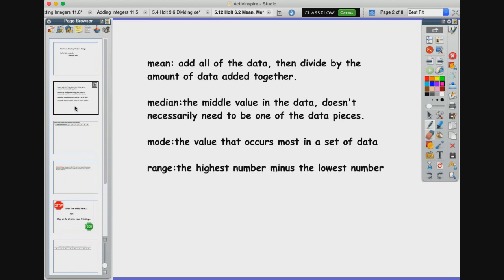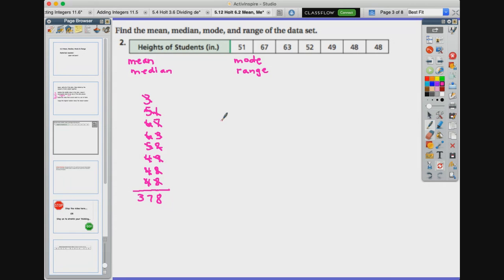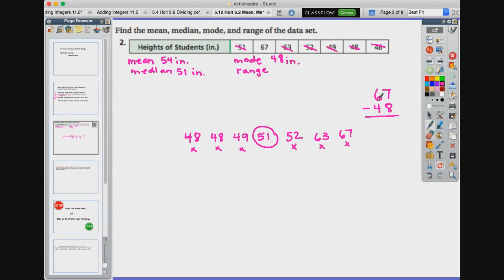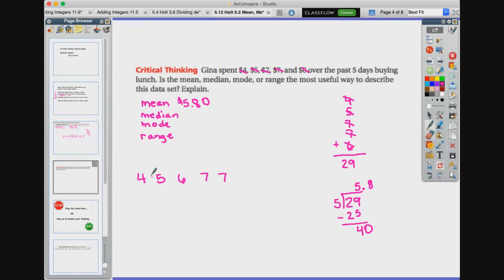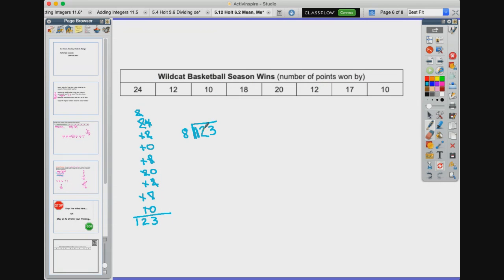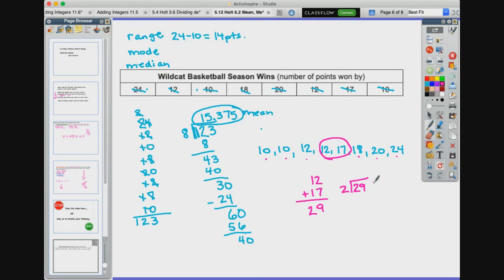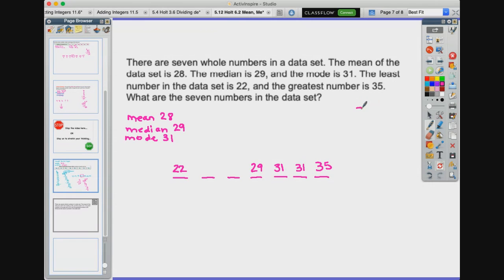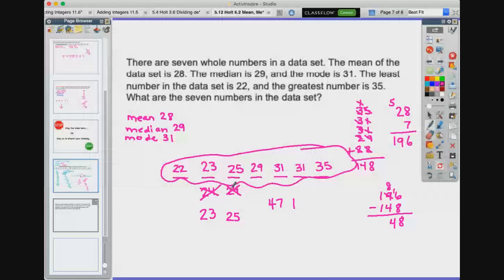5.8 Holt 6.2 Mean, Median, Mode and Range...with sound!